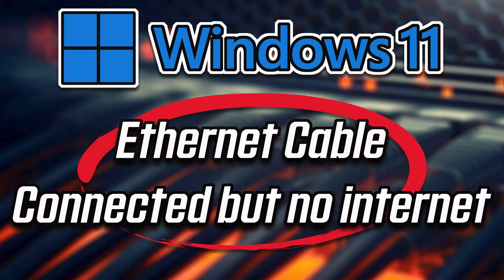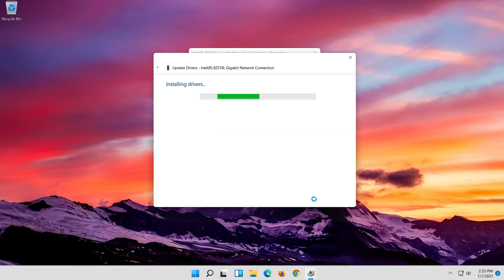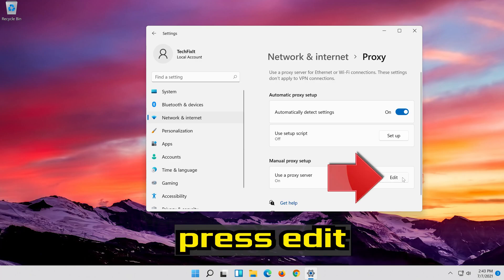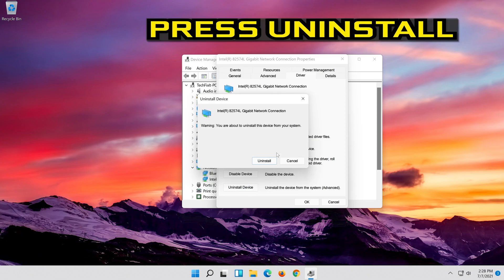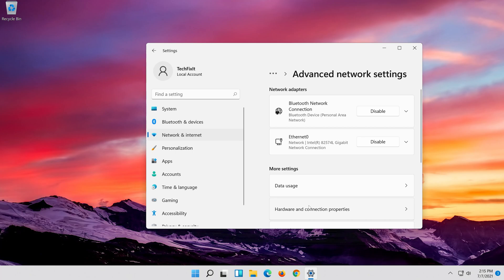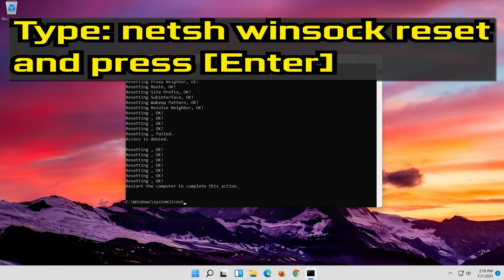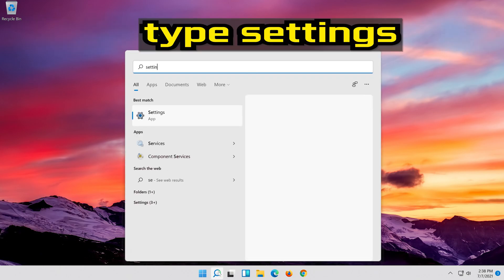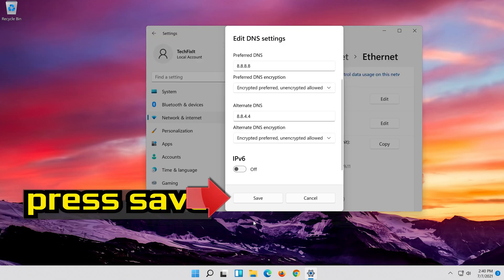Fix Windows 11 Ethernet Cable Connected But No Internet Access Issue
This Tutorial Will Help You Fix Windows 11 Ethernet Cable Connected But No Internet Access Problem

Intro
Method 1 - Internet Connection Troubleshooting
Method 2 - Change DNS Server Addresses
Method 3 - Network Reset
Method 4 - Run Multiple Network Commands
Closing